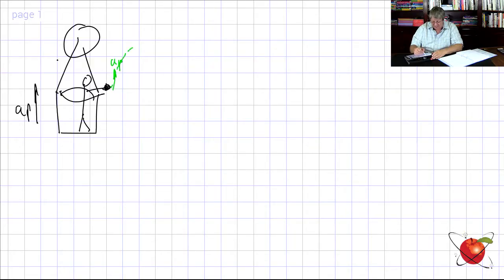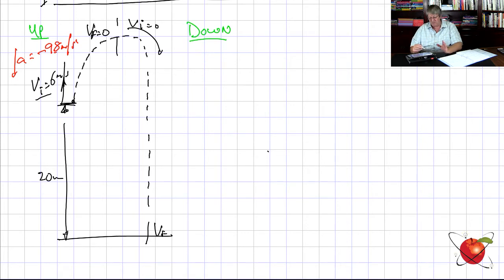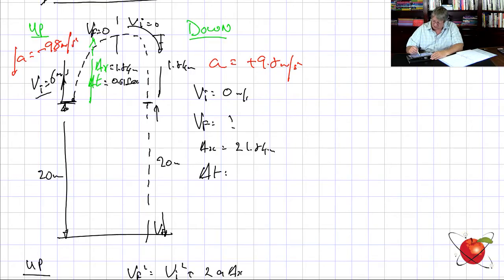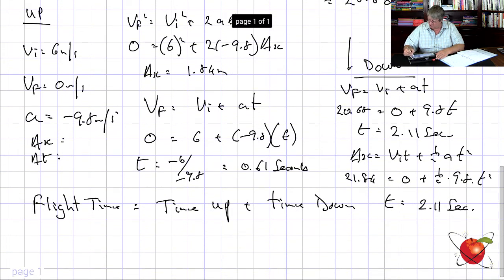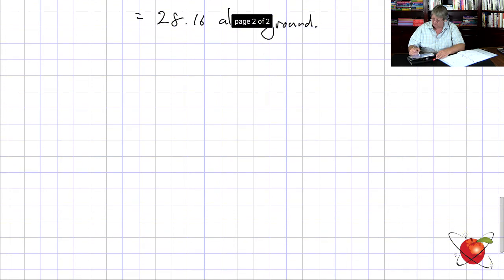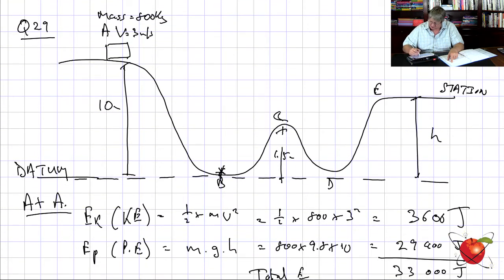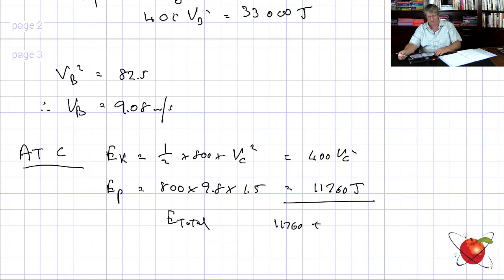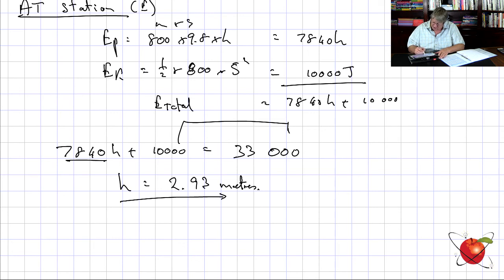Grade 10 Physics - Exam Prep 11